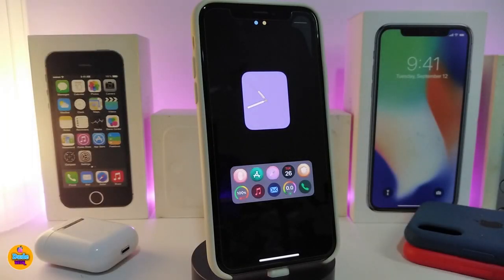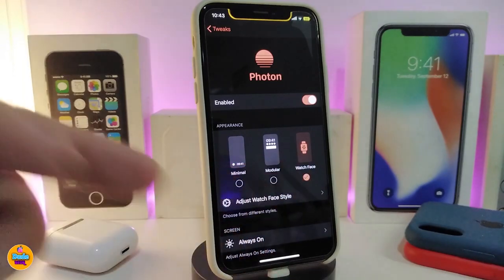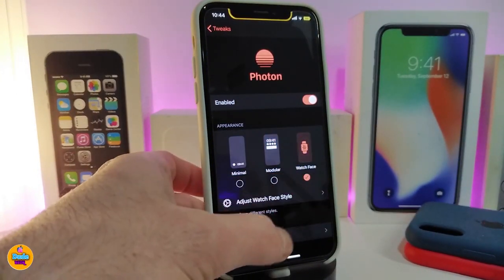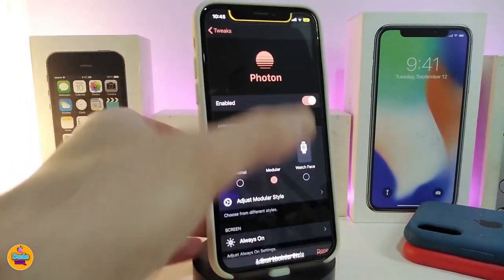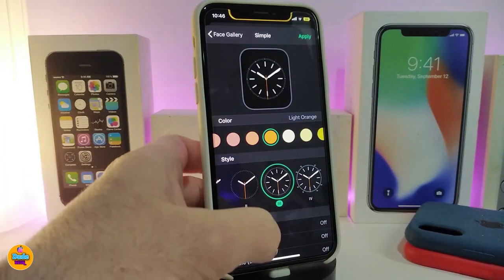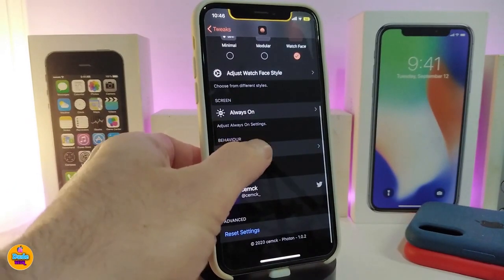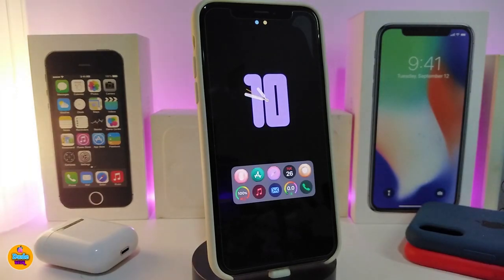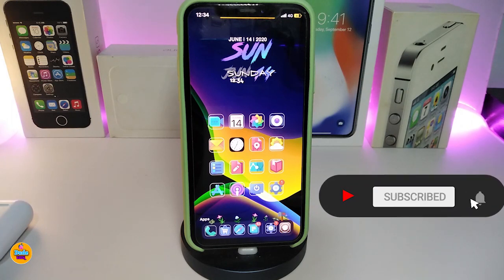NEW iOS 13 / 13.5 Jailbreak Tweaks for Unc0ver & Checkra1n Jailbreak TWEAKS!